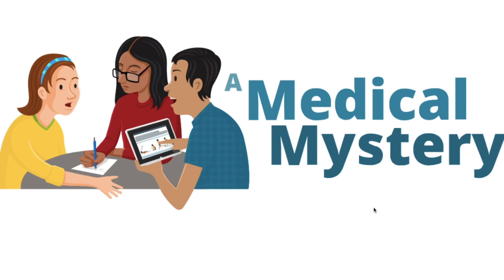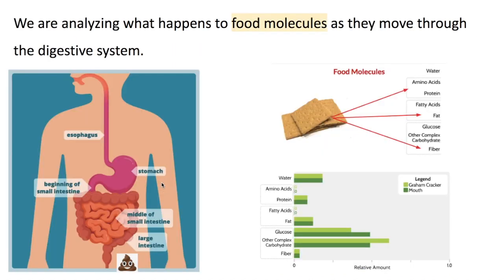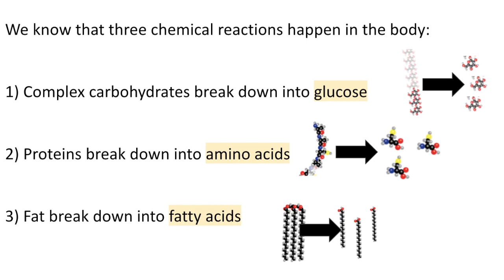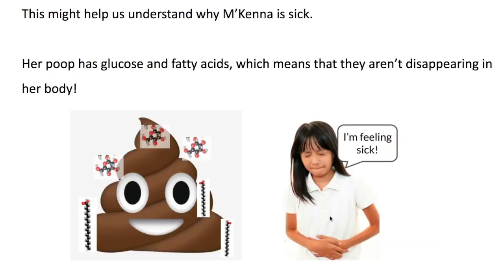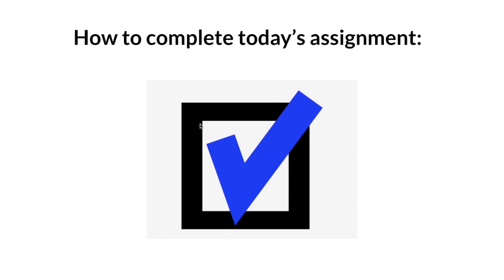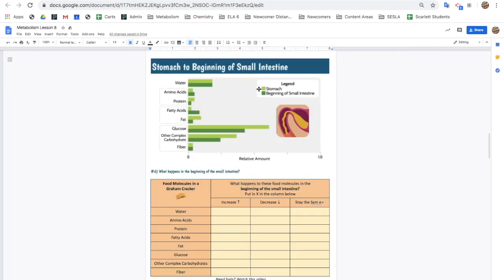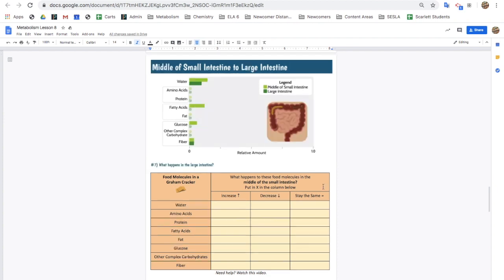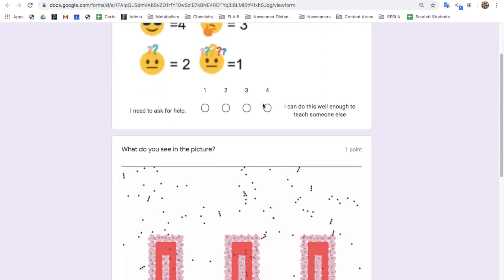Introduction to Metabolism Lesson #8